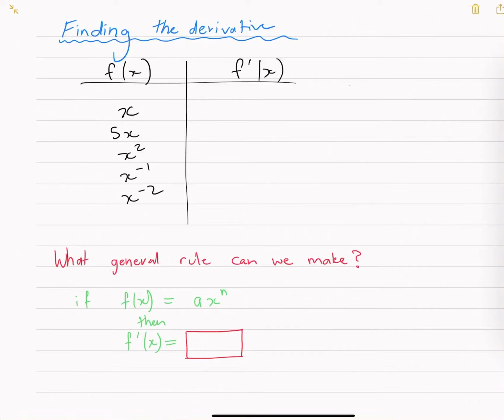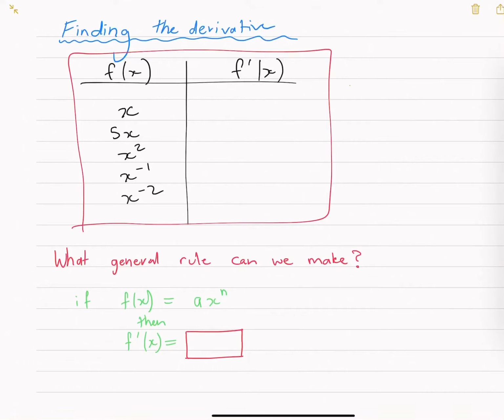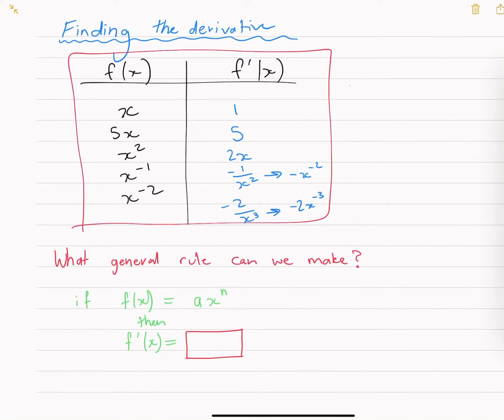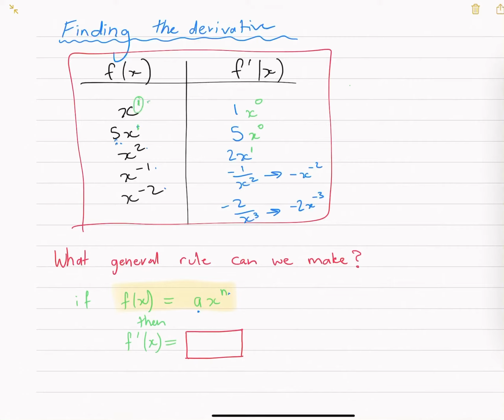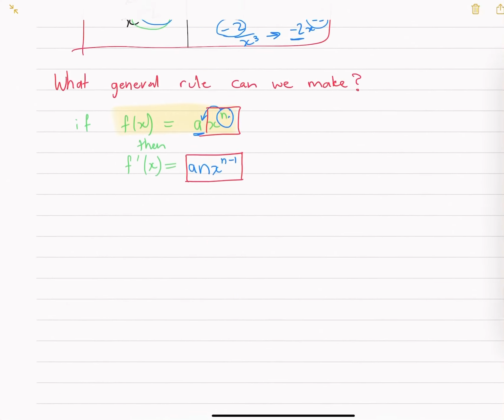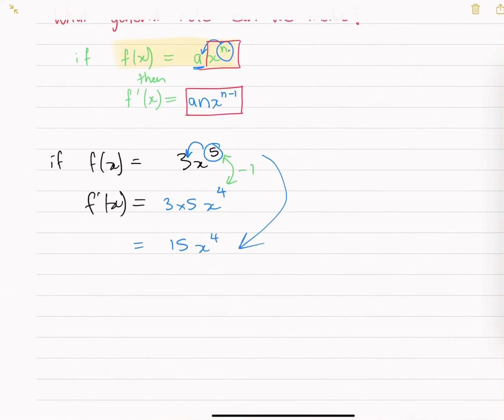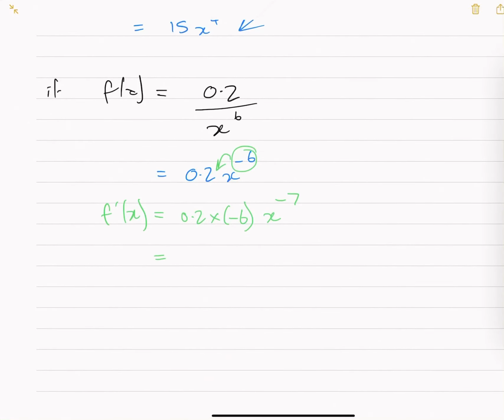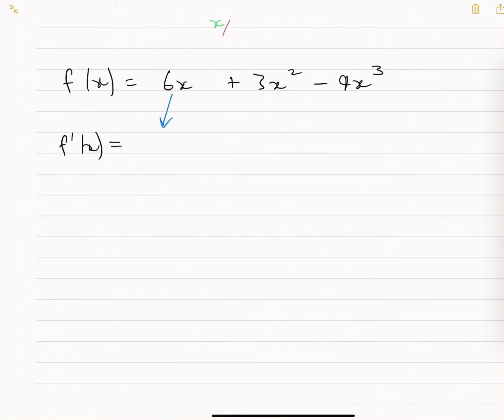Finding the derivative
Year 12 Mathematical Methods